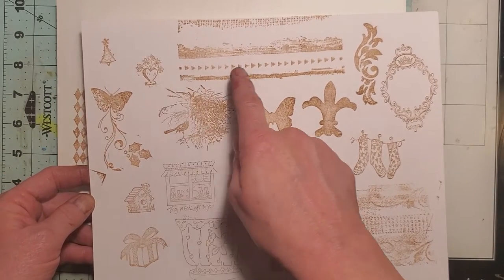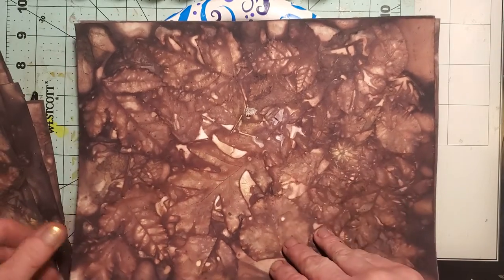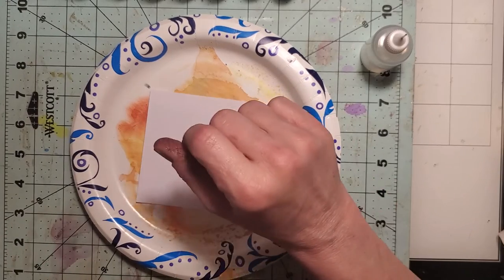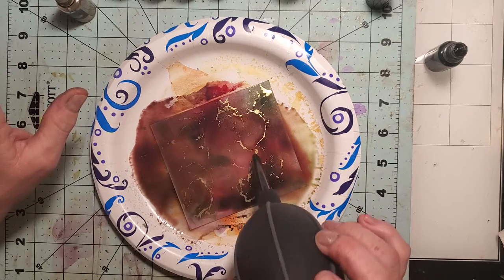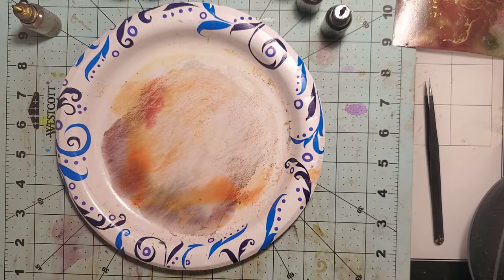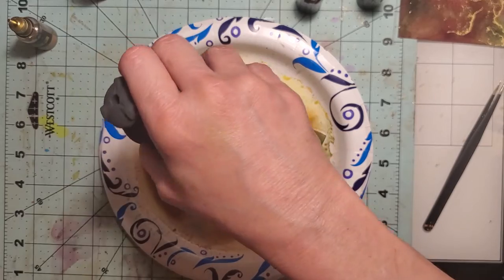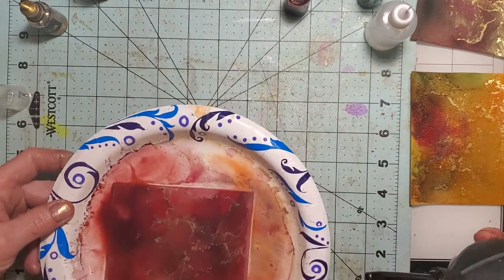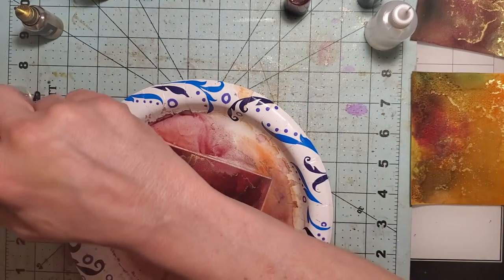How to create an autumn background for journal cards with alcohol ink.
In today's video I will be making some new background cards for autumn with my alcohol inks. I hope you can join me in the fun!🥰